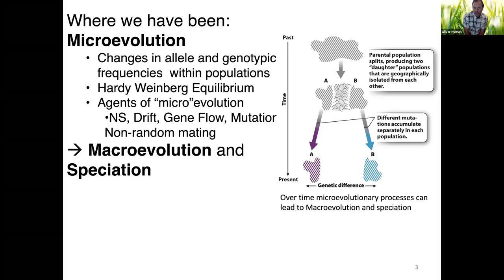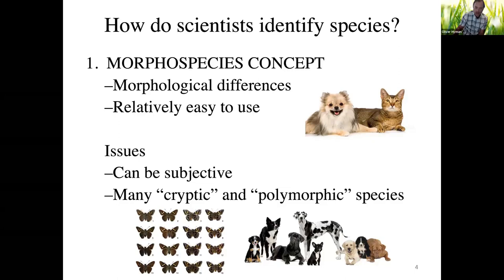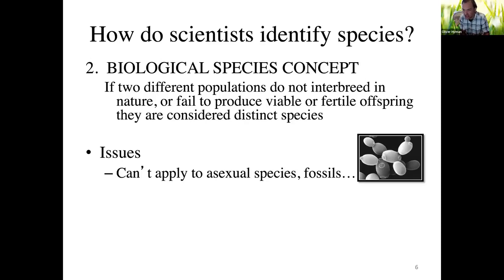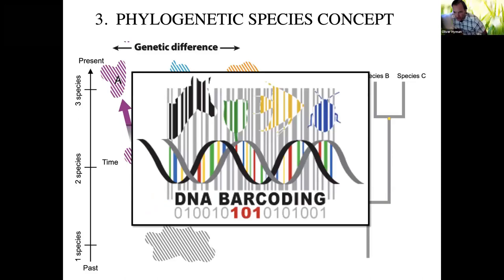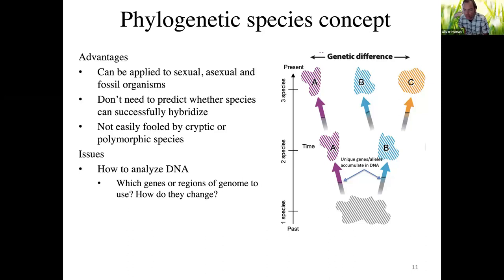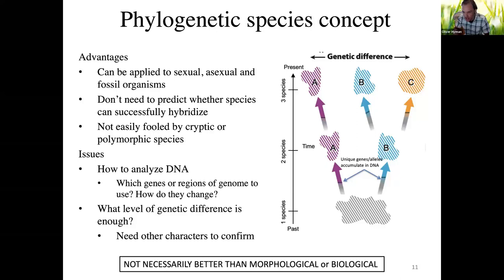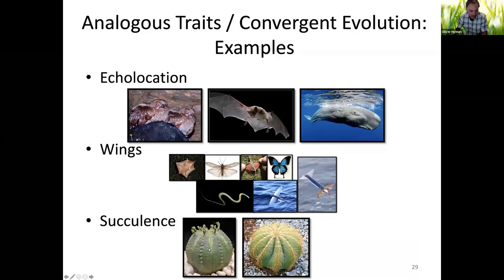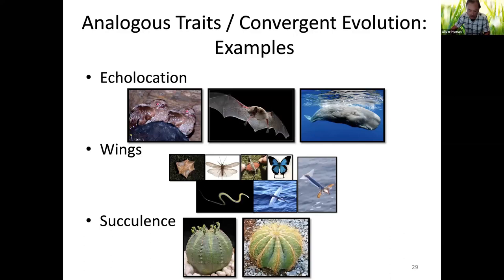Lecture 10 Species Concepts and Phylogeny Copy